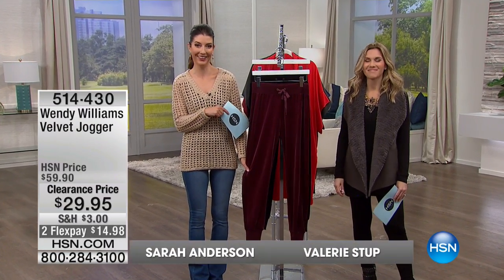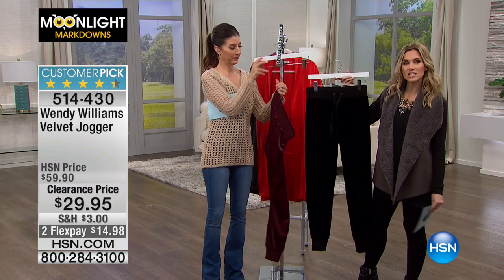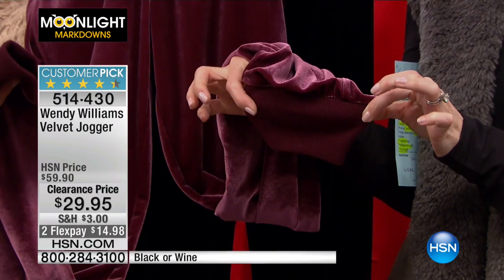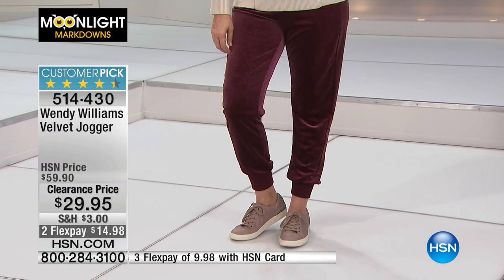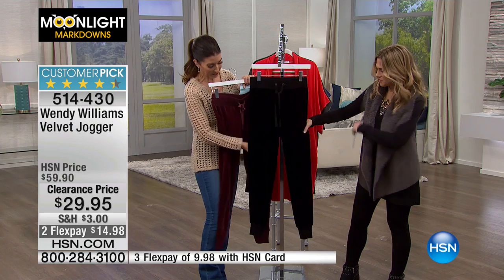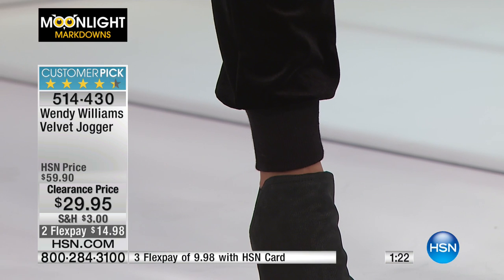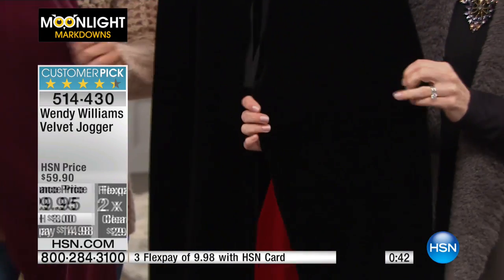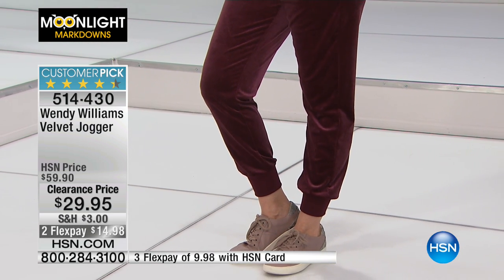Wendy Williams Velvet Jogger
Make running errands a fashionable sport. With these sophisticated joggerstyle pants, you'll look your absolute best while winning the busywoman, herworkisneverdone...